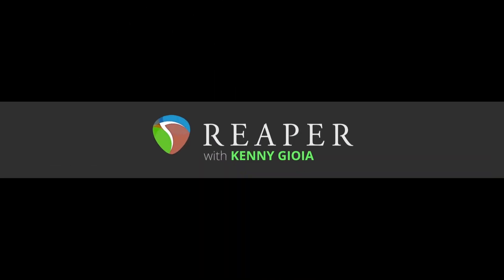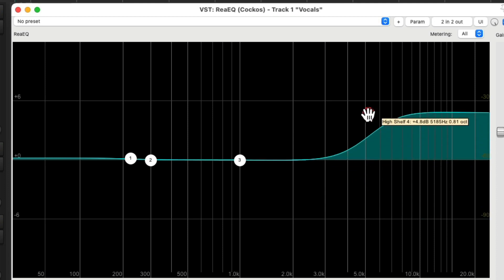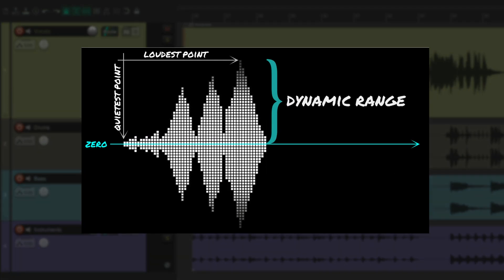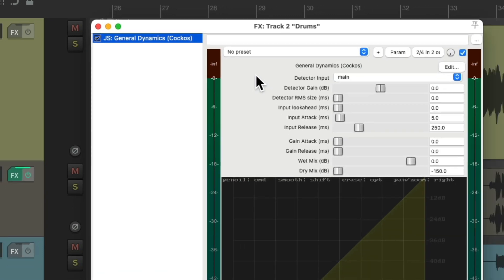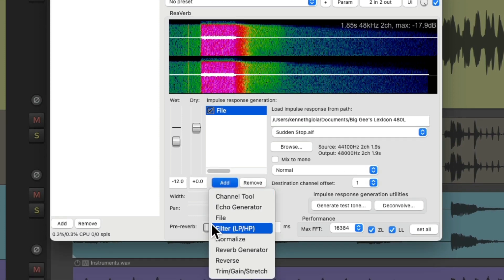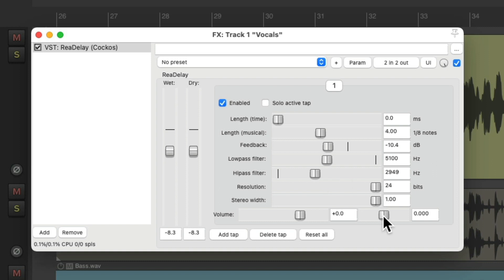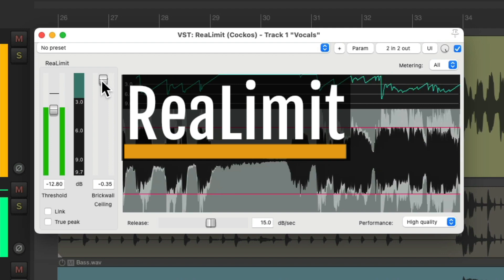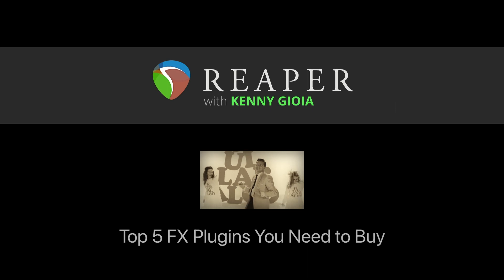Top 5 FX Plugins You Need to Buy For REAPER